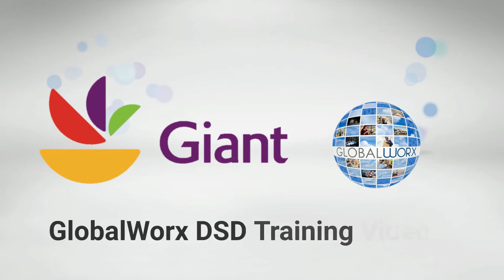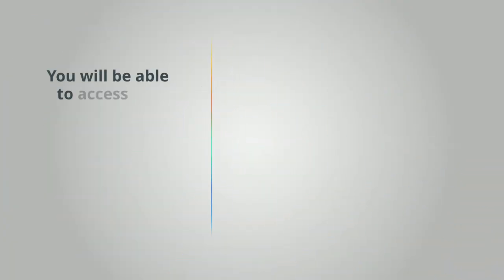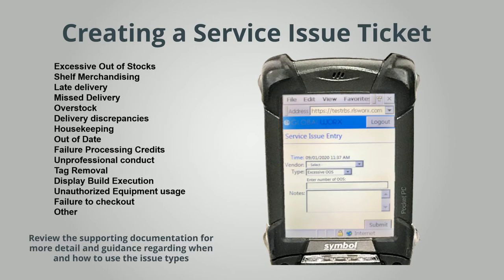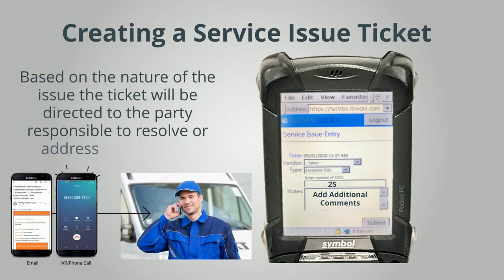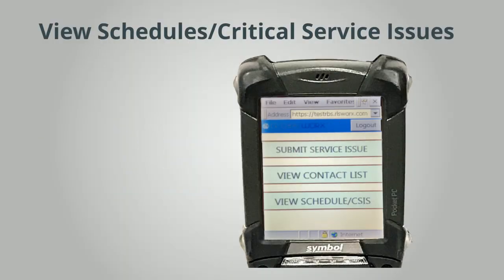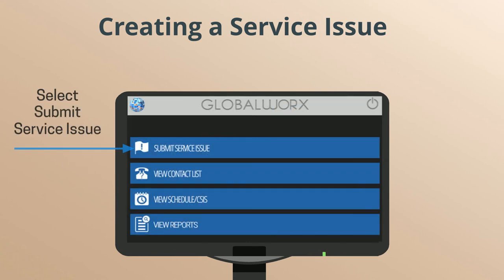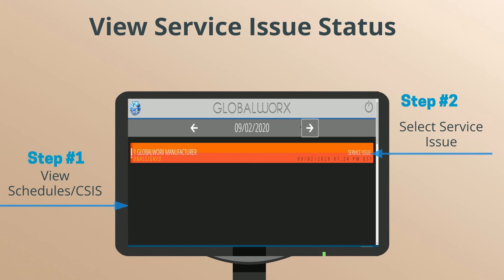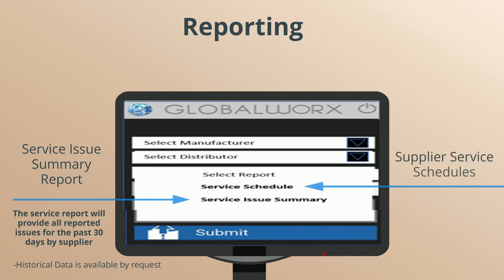Giant Food Store Training